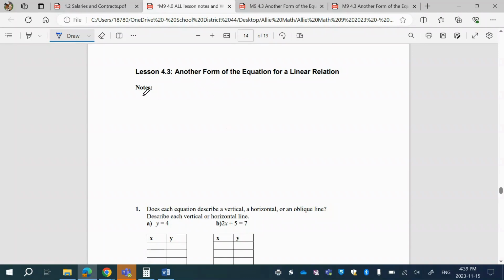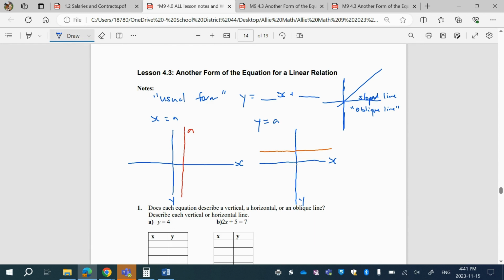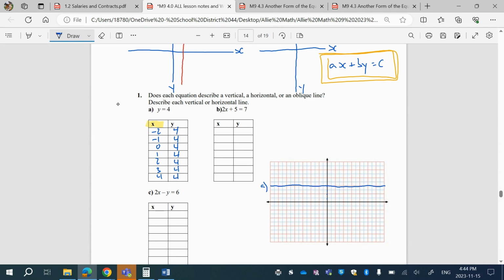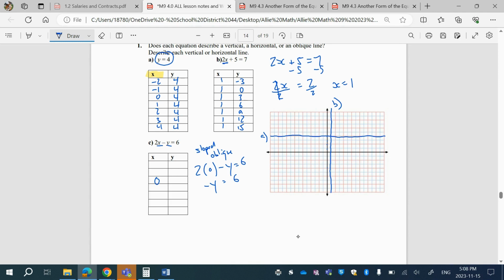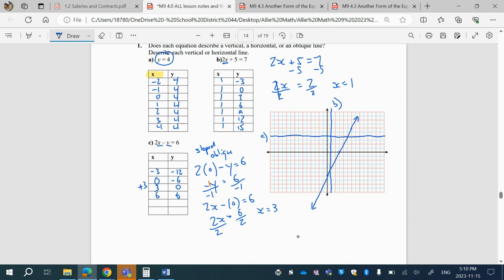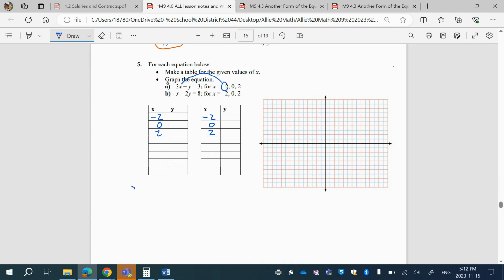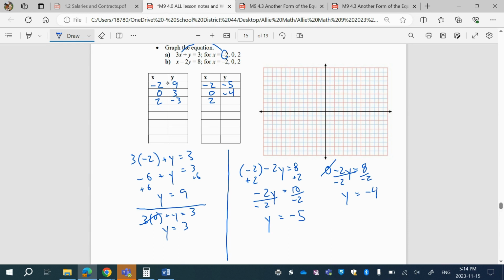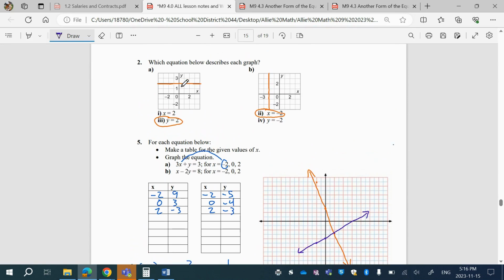4.3 Another Form of the Equation for a Linear Relation